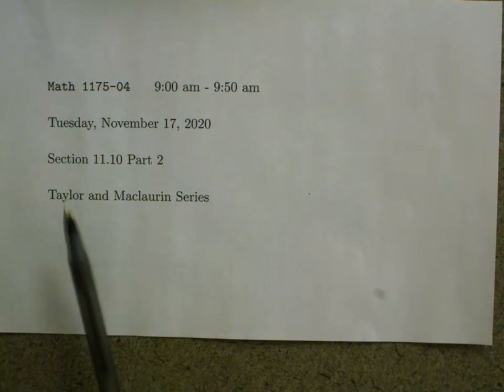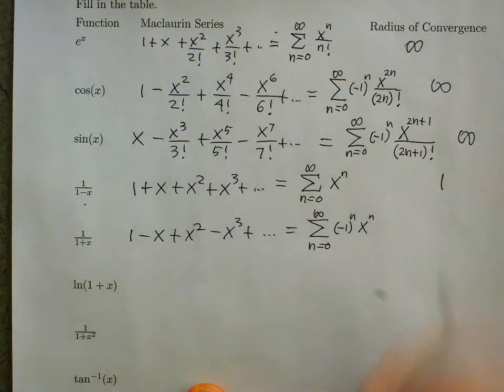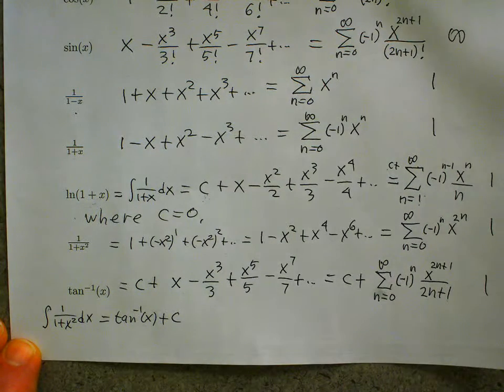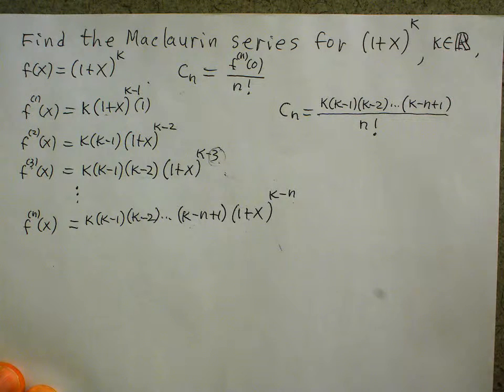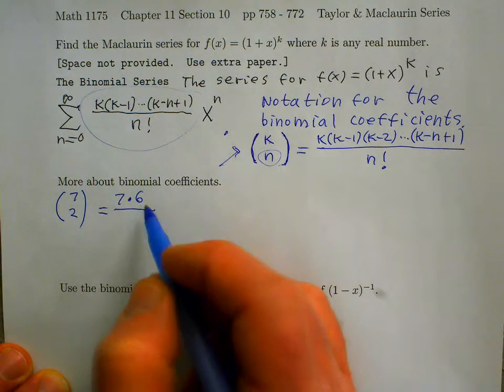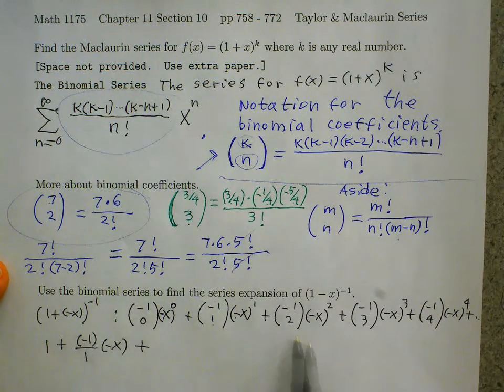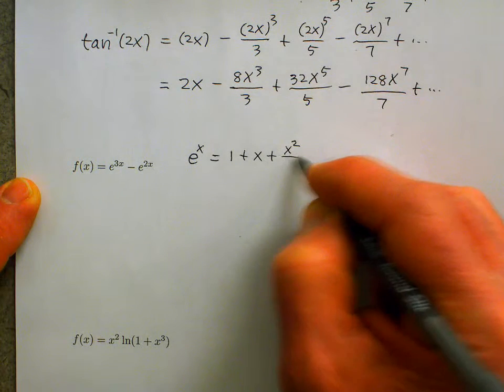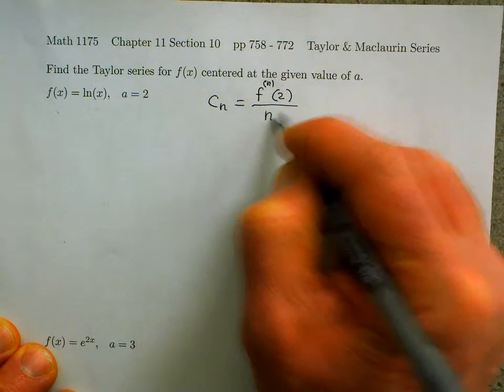Math 1175-04 Class on Tuesday, November 17, 2020